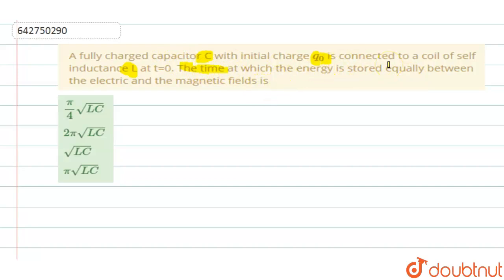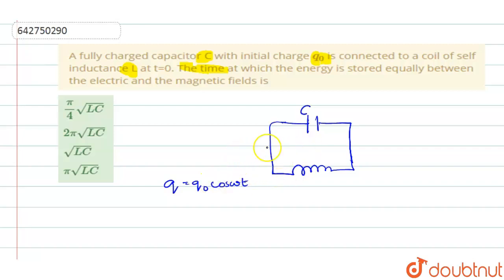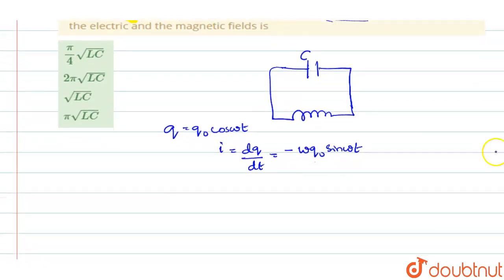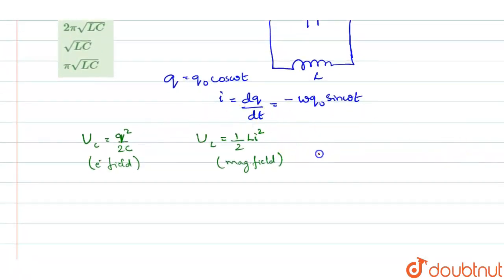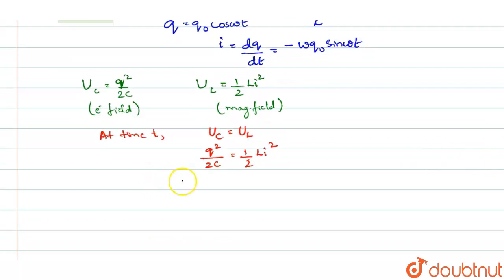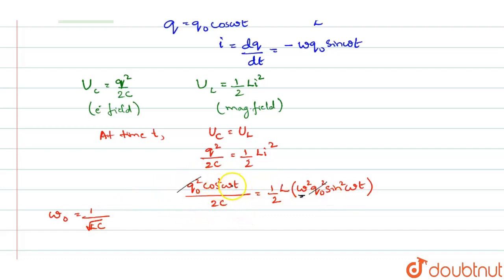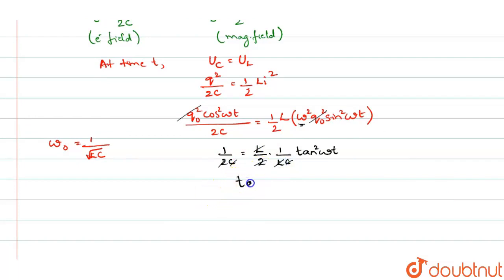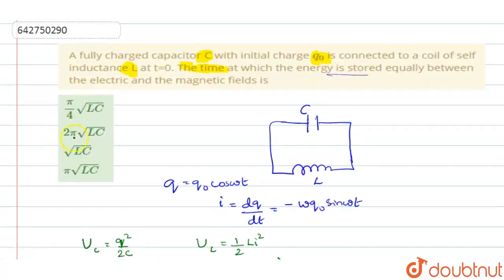A fully charged capacitor C with initial charge q_(0) is connected to a coil of self inductance ...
A fully charged capacitor C with initial charge q_(0) is connected to a coil of self inductance L at t=0. The time at which the energy is stored equally between the electric and the magnetic fields is
Class: 12
Subject: PHYSICS
Chapter: ALTERNATING CURRENT
Board:NEET

👉 Have Any Query? Ask Us.